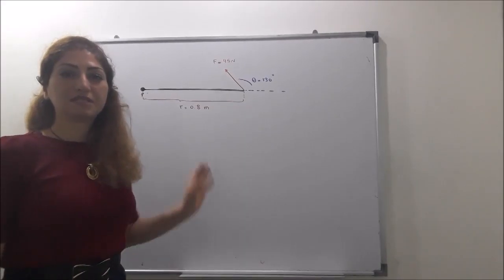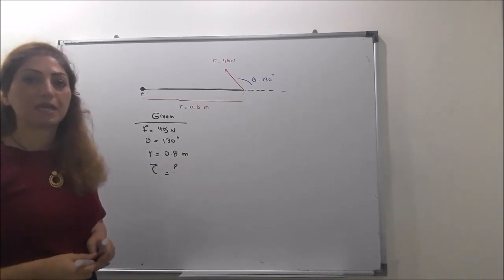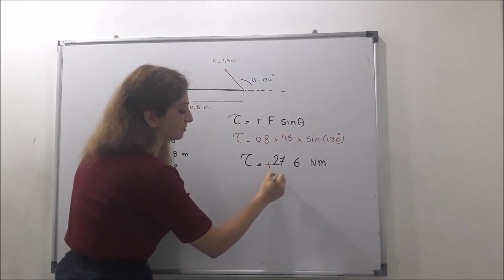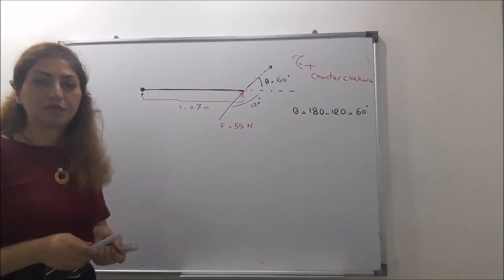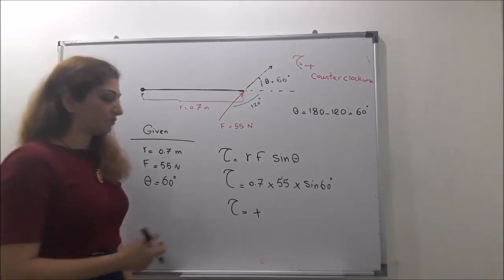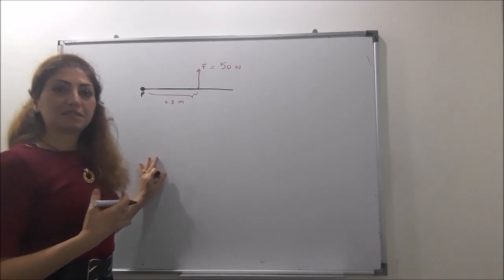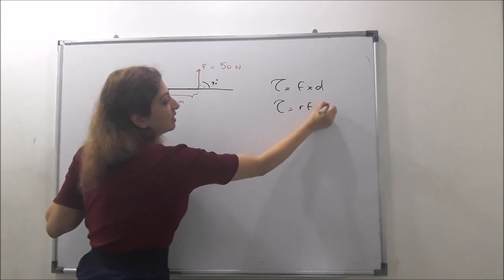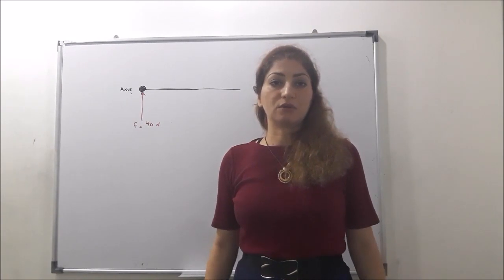Physics A to Z- 21 Torque Unbalanced- Part 3 Examples